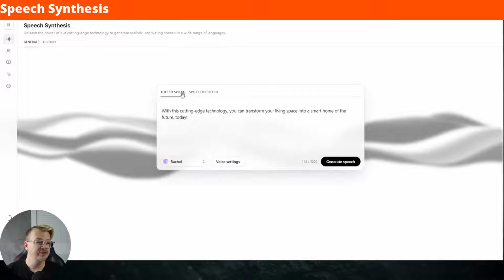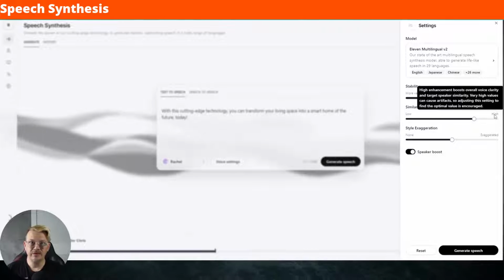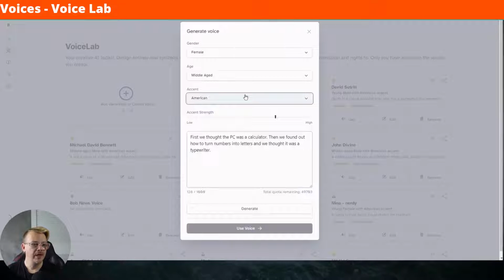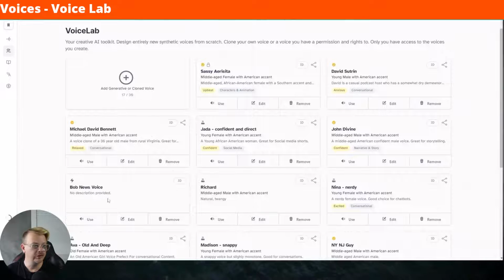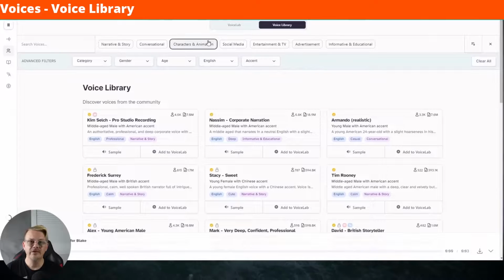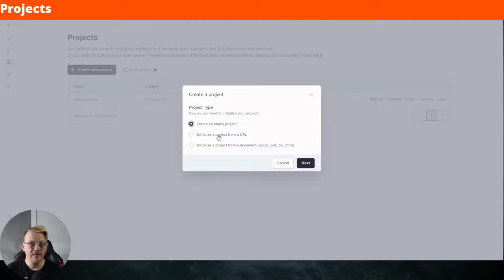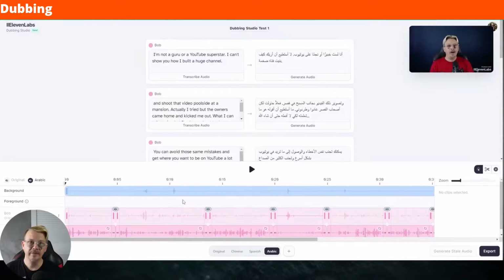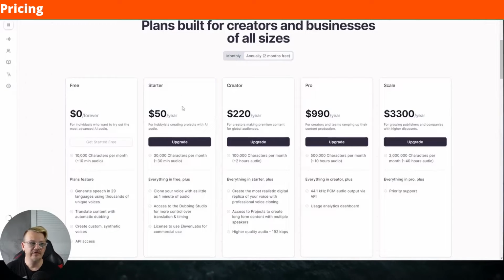How to use ElevenLabs - ElevenLabs Tutorial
Learn how to use ElevenLabs one page at a time.  We'll go through each section of eleven labs and explore what it does and how it works. We'll go through text to speech generation, finding your generation history and files, instant voice clones, professional voice cloning, voice labs generation, the voice library, project for things like audiobooks, and dubbing for making content in multiple languages.

My hope is that this elevenlabs tutorial is thorough, but not too long or boring. I've included chapters to help you find what you want and, if I'm talking too slow, click the gear icon and increase the playback speed.

Chapters:
00:19 Text to Speech
04:55 Speech to Speech
06:01 Voice Lab
11:51 Voice Library
17:11 Projects
19:43 Dubbing
22:32 Payouts
23:01 Pricing